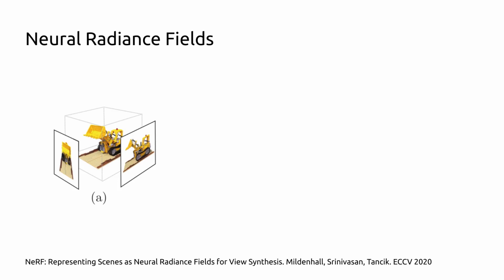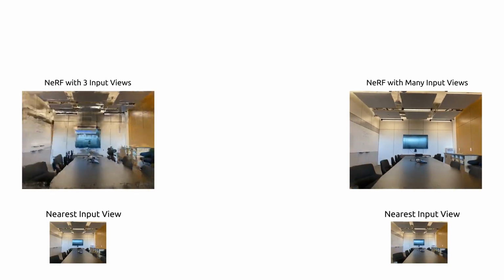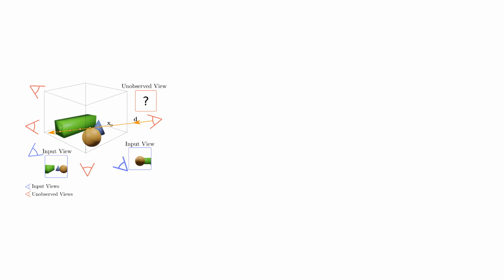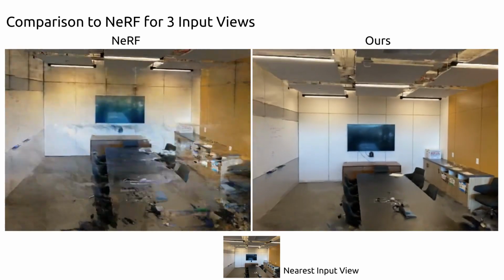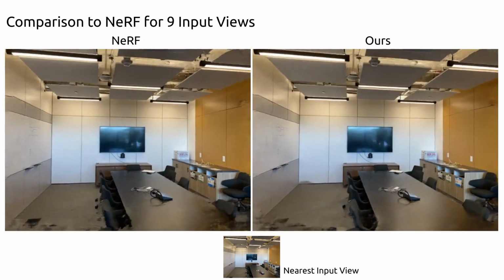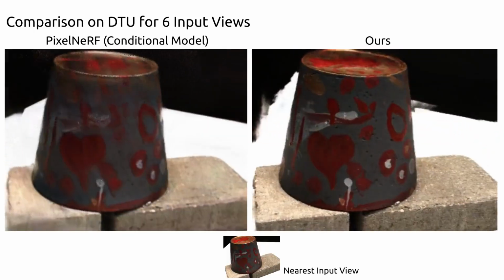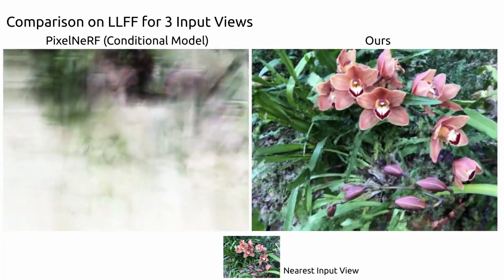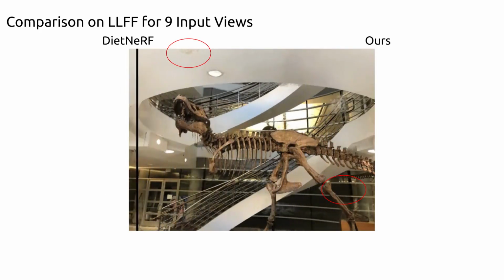RegNeRF: Regularizing Neural Radiance Fields for View Synthesis from Sparse Inputs (CVPR 2022)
Explanatory Video for the CVPR 2022 research project RegNeRF: Regularizing Neural Radiance Fields for View Synthesis from Sparse Inputs.